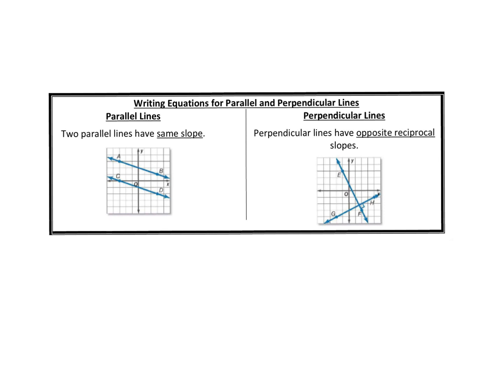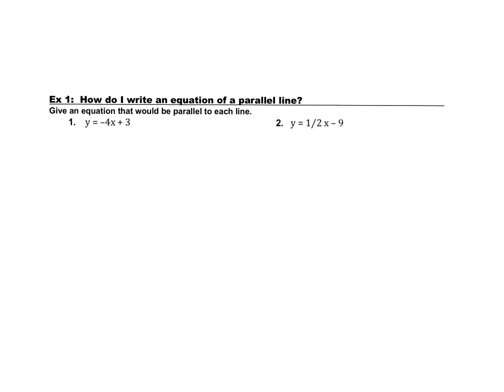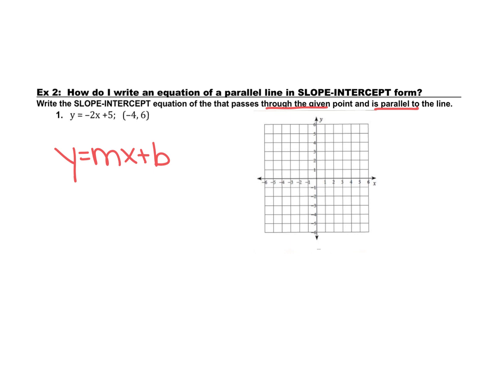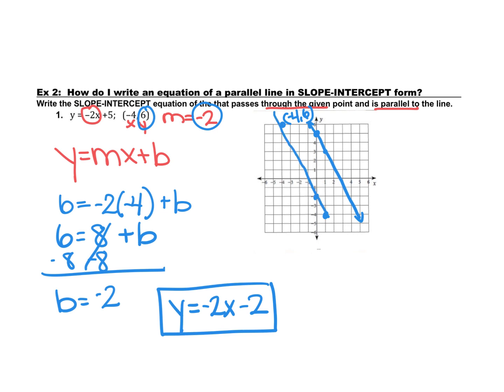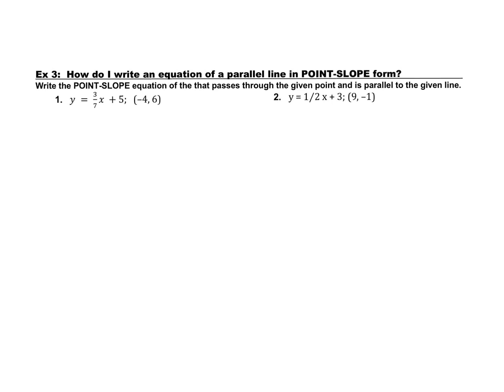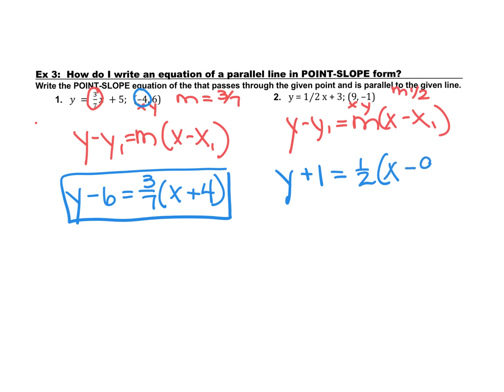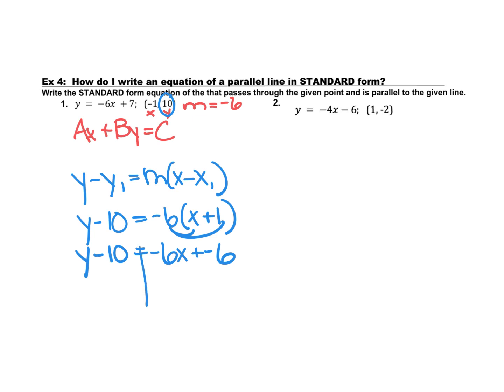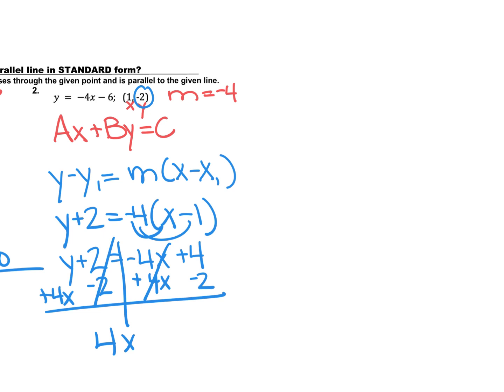HonAlg 5.5A Lesson - Write Equations for Parallel Lines